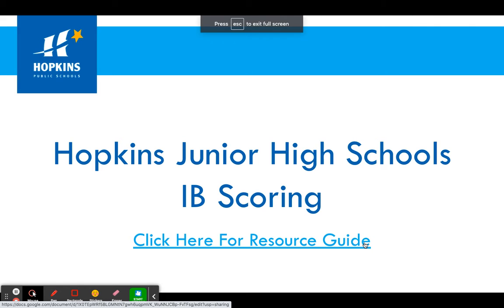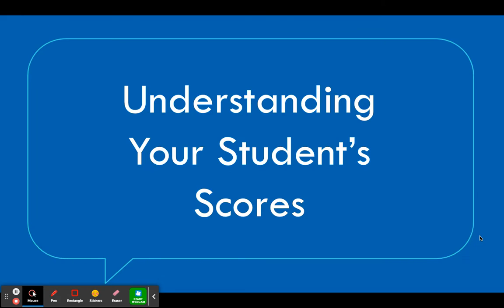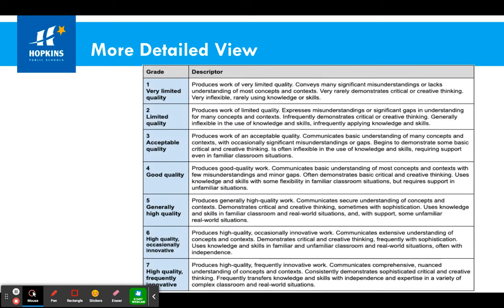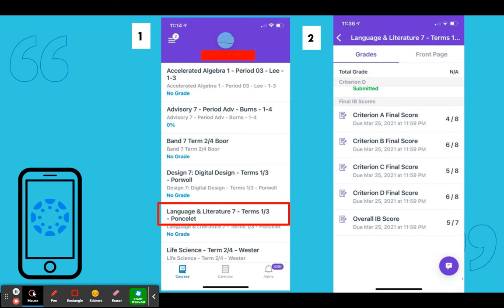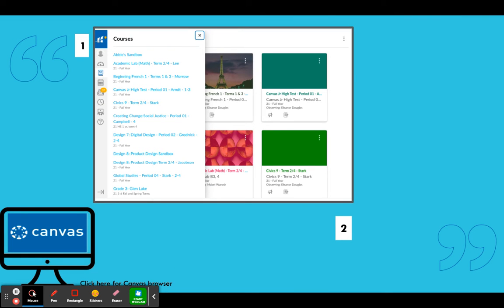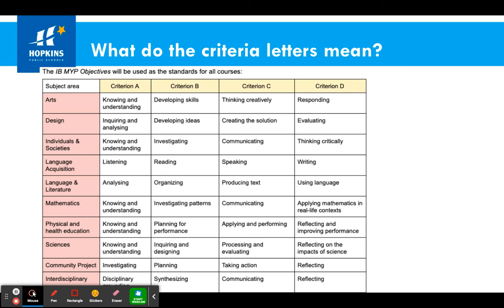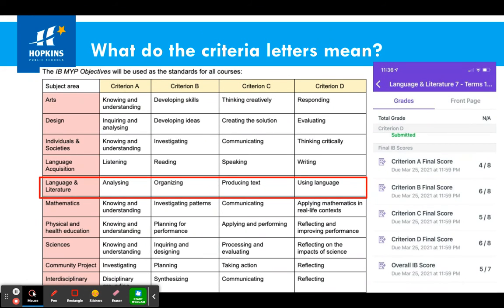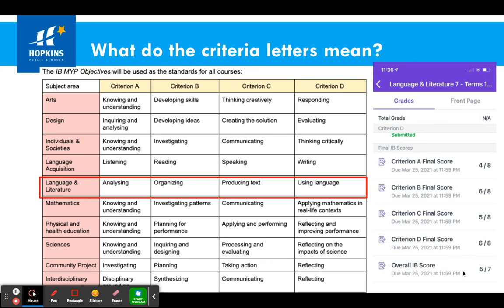Finding and Understanding Final IB Scores